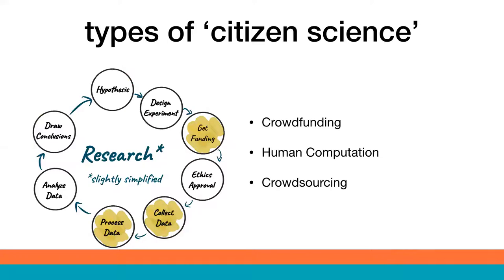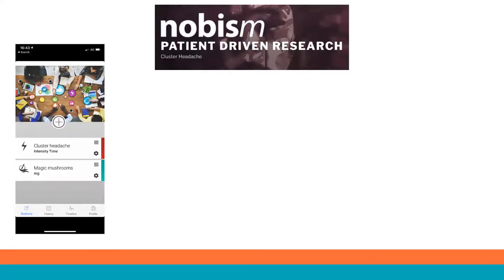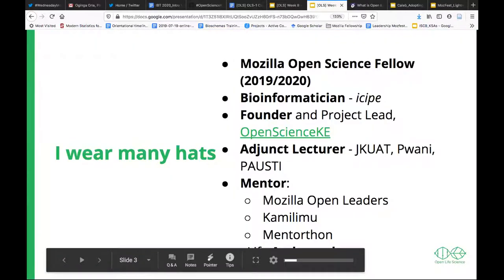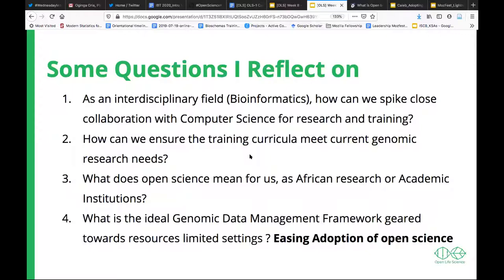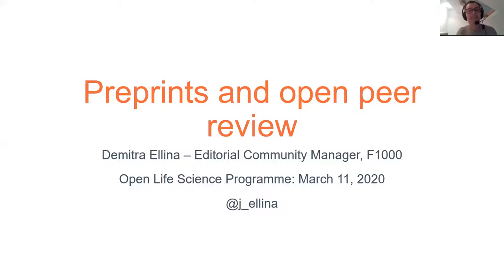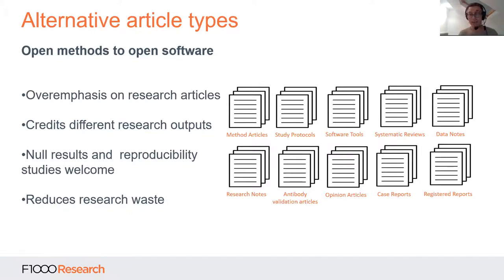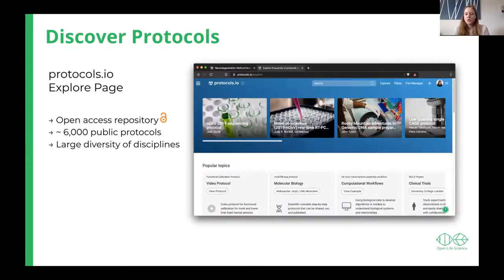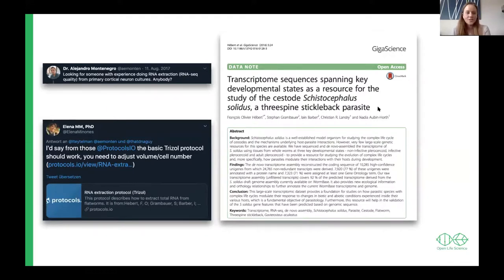OLS-1 - Week 8 - Cohort Call 4 - Open Science II: Dissemination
Speakers:

Bastian Greshake Tzovaras - Citizen Science and Open Humans
Caleb Kibet - Open Education
Anita Bröllochs - Open Protocols and Protocols.io

Demitra Ellina - Open peer review and preprints, F1000